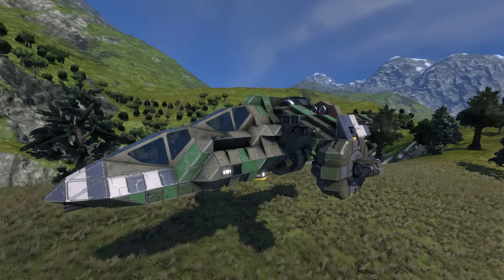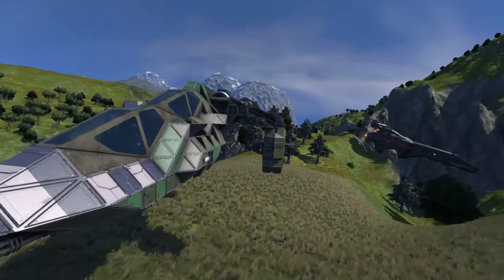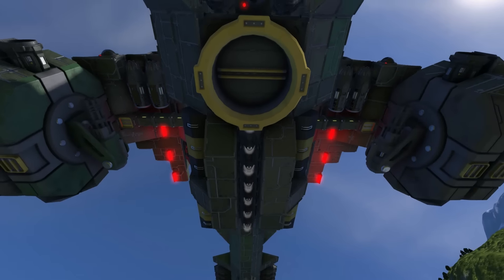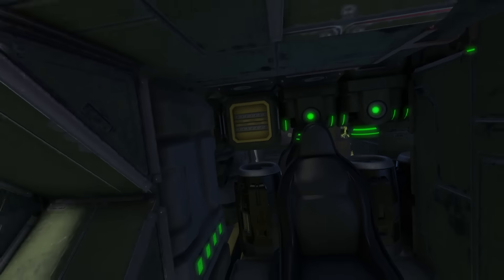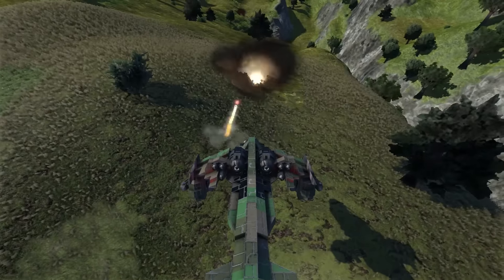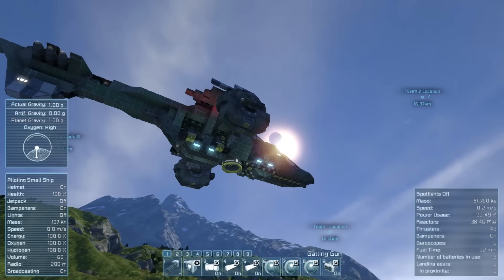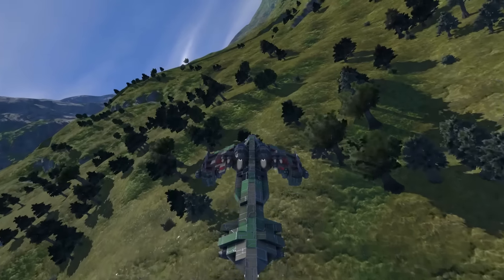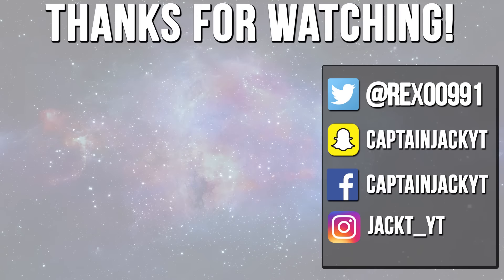Space Engineers - Ghoul Low Altitude Armed Transport (Gunship)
Checking out this amazing Gunship from "Lord Commissar" today :)

▶ Outro Music
“Timelapse” by- “The Fat Rat”